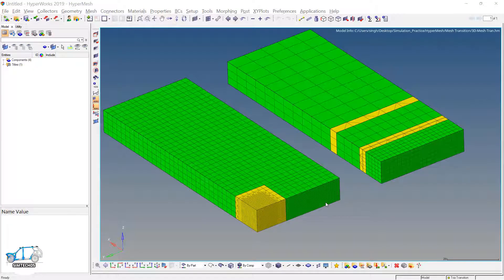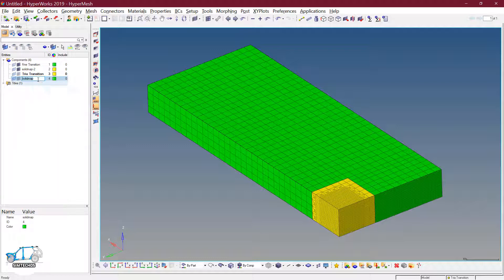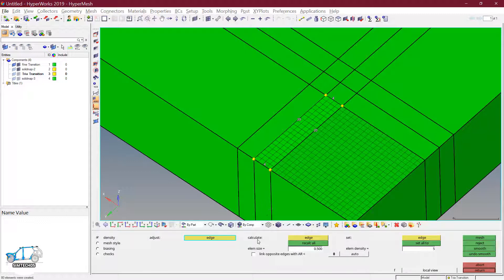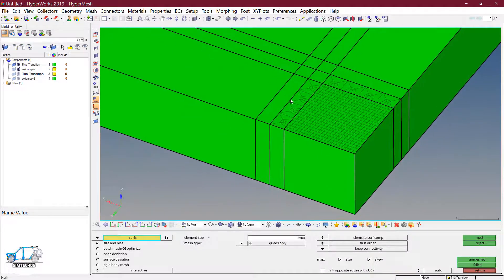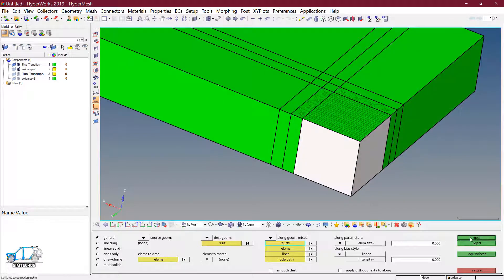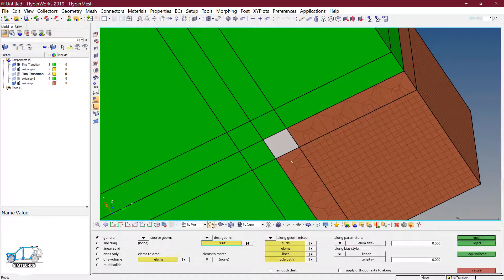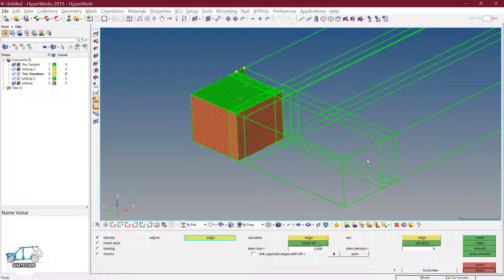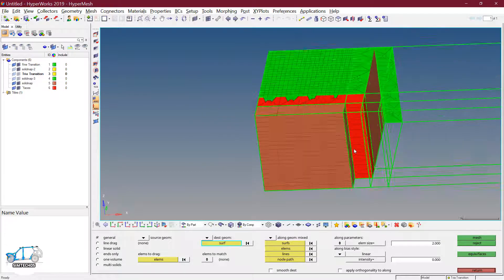3D Mesh Transition or Mesh Refinement in HyperMesh, Part - 3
In this video, I talked on the 3D Mesh transition. Different mesh transition in 3D are -
1. Triangular Mesh Transition
2. Quadrilateral Mesh Transition
3. Tetra Mesh Transition